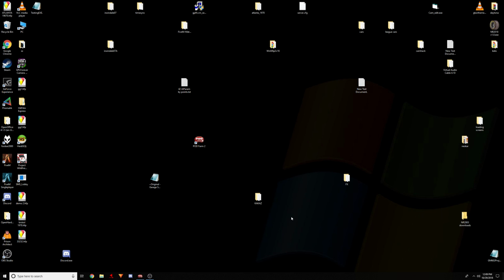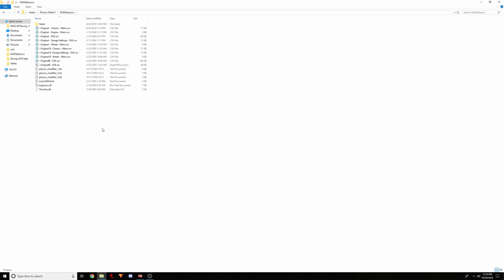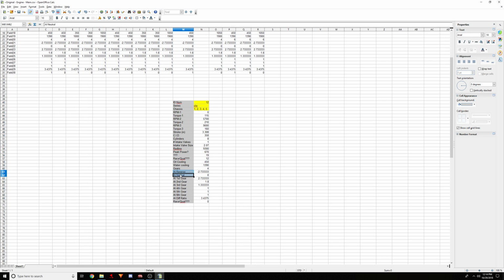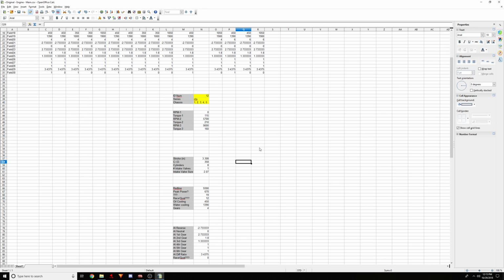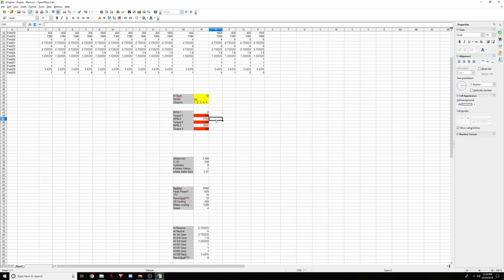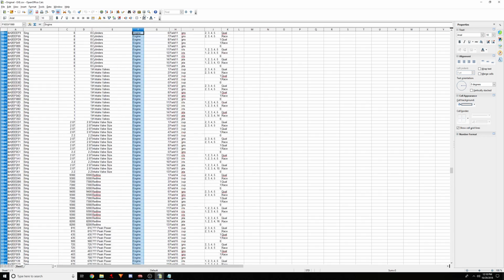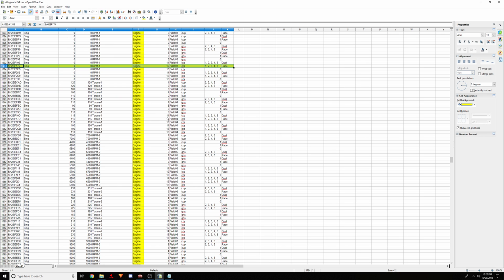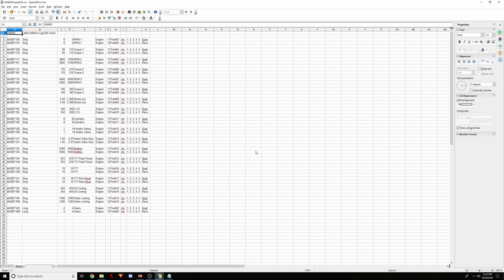NR2003-How to make a proper engine. Part 2.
Making engines.